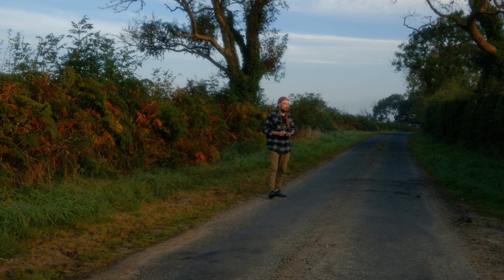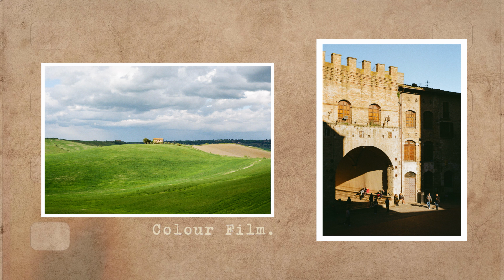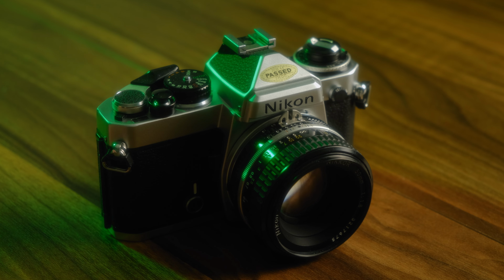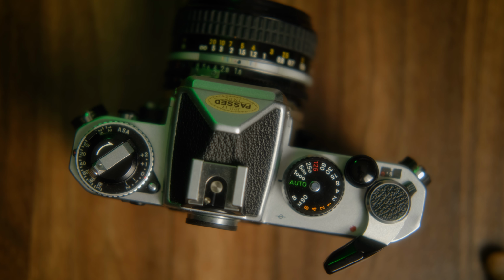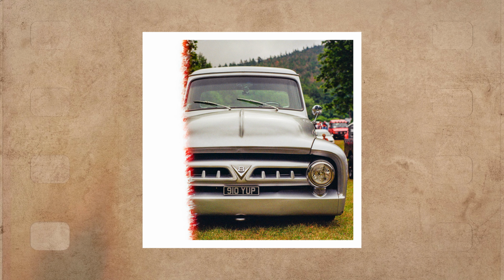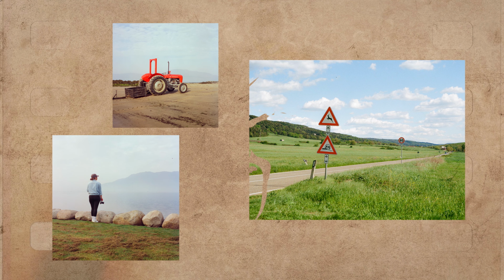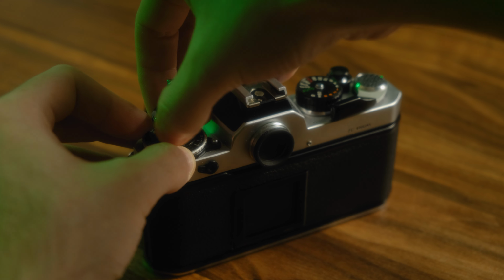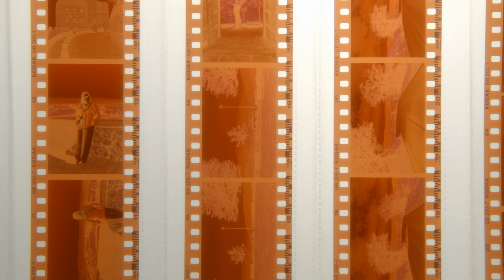A Beginner's Guide to 35mm SLR Film Photography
Using a 35mm SLR Film Camera for Beginners - A step by step process to using your new 35mm film camera for the first time. From choosing a film stock to loading the film into the camera, and finally taking some photos. Film photography is great but it can be a bit overwhelming at the start, so many steps and so many things to think about, and that's exactly why I made this video. Hopefully it helps make the process go a bit more smoothly and allows you to just enjoy it. Using these old cameras takes a bit of getting used to but it is so satisfying when you get it right.

CHAPTERS
00:00 The Point Of This Video
01:21 Choosing Your Film
02:38 Loading Your Film
05:38 Setting ISO On Your Camera
06:21 Shooting Some Film Photos
08:20 Metering For Film Photography
09:25 Unloading The Film
10:44 Developing & Scanning

FUJIFILM XT3
FUJIFILM XT30
FUJIFILM LENS 18-55
FUJIFILM PRIME LENS - LENS
DJI MAVIC MINI 2
TIDE OPTICS CINESOFT FILTER
AKASO BRAVE 7
RODE MIC
MIC ADAPTOR
WRIST STRAP
CAMERA STRAP
SHUTTER BUTTON
XT30 HAND GRIP
CARABINER CLIPS
NEEWER TRIPOD
FEIYUTECH GIMBAL
MANFROTTO TRIPOD
TARION CAMERA BAG
UURIG FLIP SCREEN
STEP UP RINGS
LUME CUBE KIT
ULANZI LIGHT
JJC ND FILTER
PL FILTER
GREY CARDS
ULANZI QUICK RELEASE